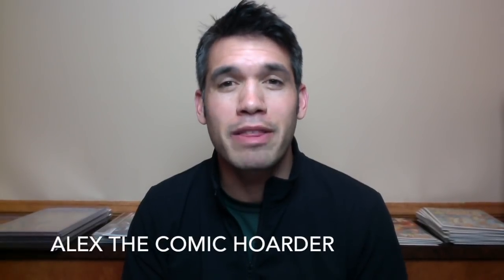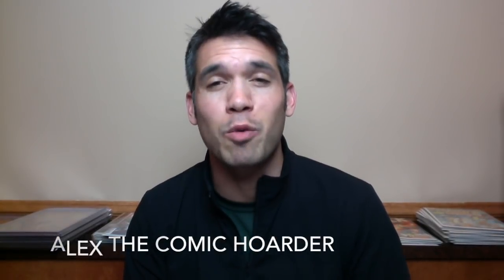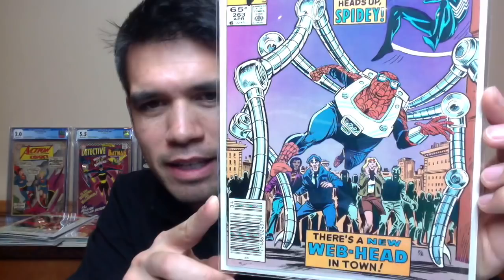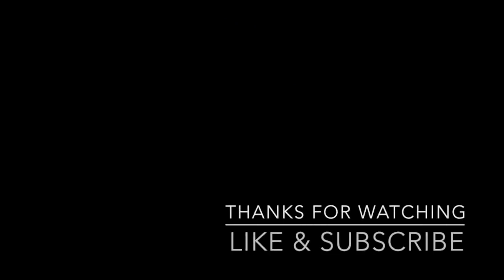Comic Book Haul | Huge Mavel Key | Alex The Comic Hoarder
4 Amazing Keys and other great books!